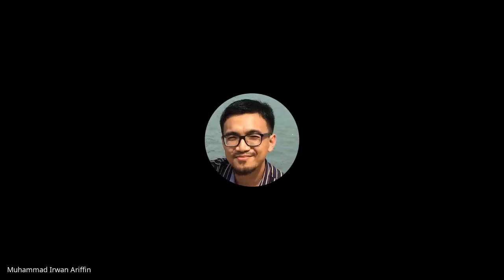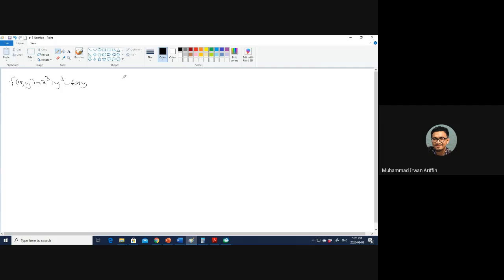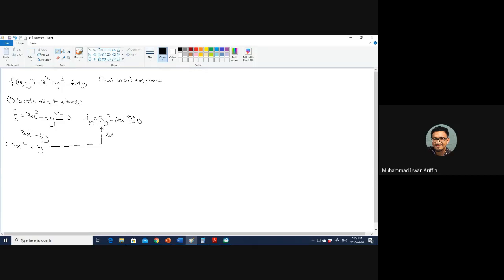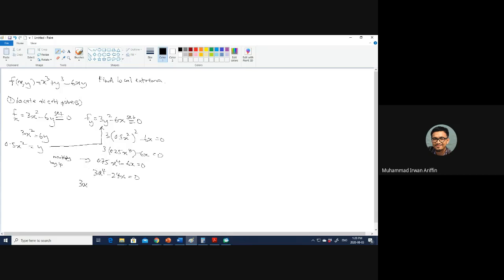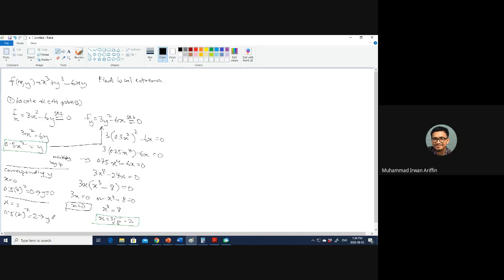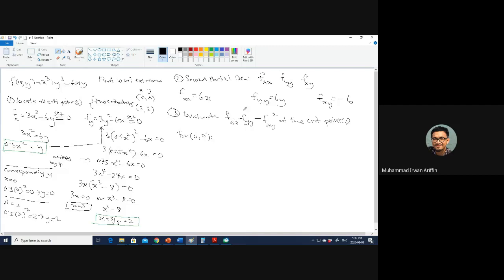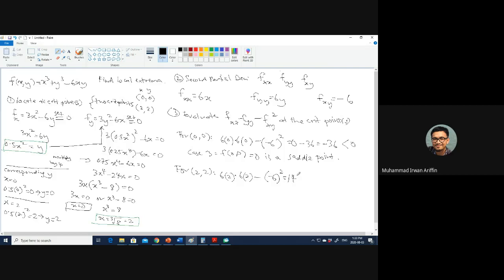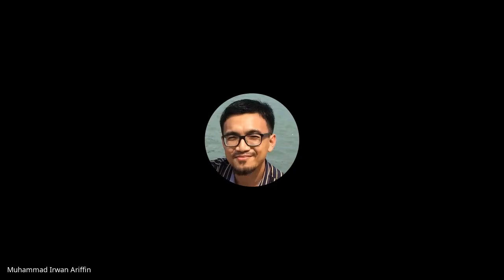ECON 1150 Maxima and Minima with Two Critical Points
ECON 1150 Business Mathematics class on Monday, 3 August 2020 on Maxima and Minima with Two Critical Points.